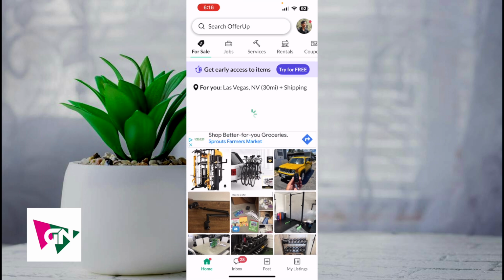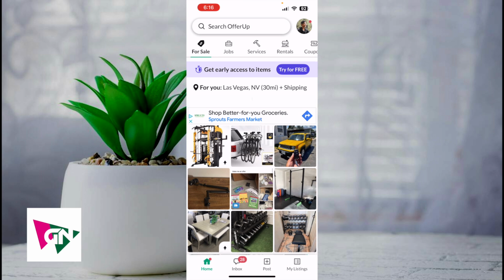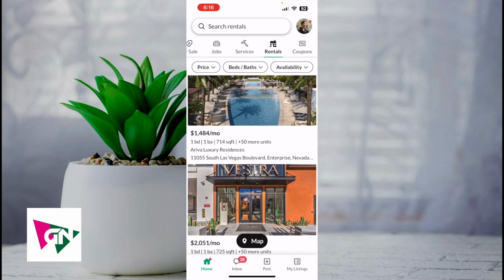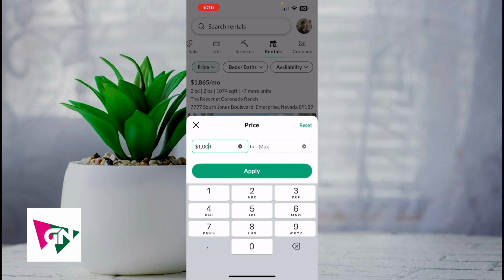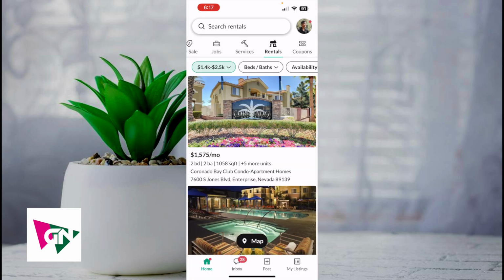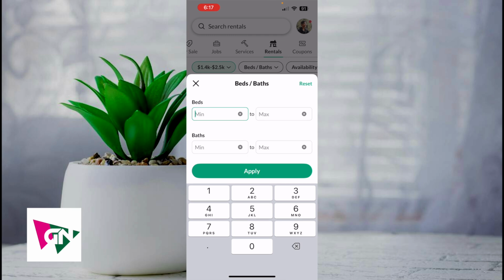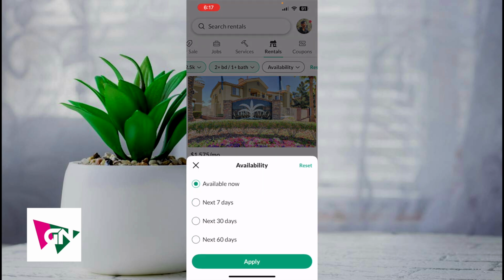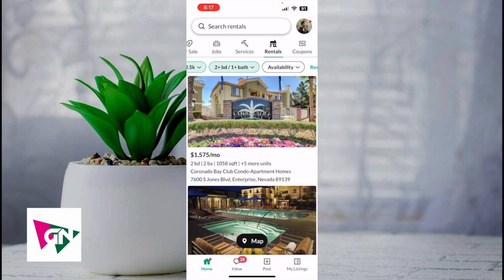How To Find Rentals On OfferUp: QUICK Guide!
Looking for a place to rent? In this video, we’ll show you how to search for rental listings on OfferUp, apply filters to find the best options, and connect with property owners. Whether you're looking for an apartment, house, or vacation rental, this guide will help you navigate the platform with ease. Watch till the end for all the details!